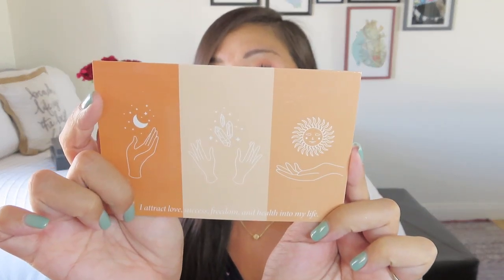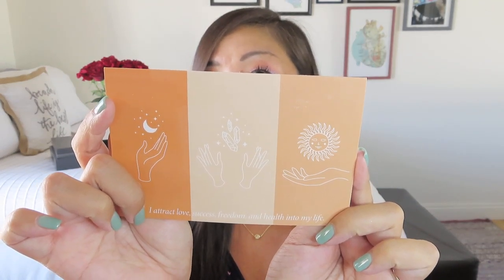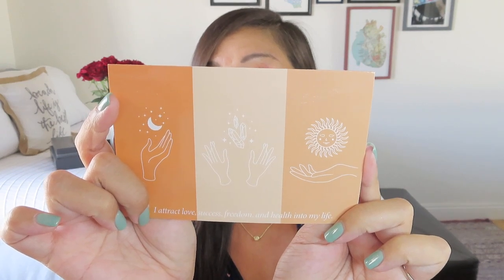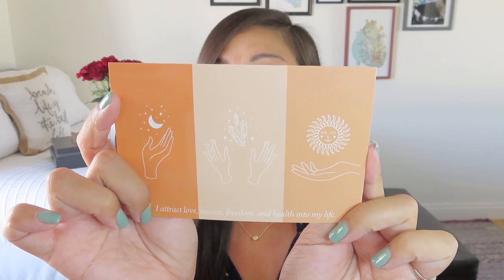Wild Spirit | June 2021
Wild Spirit
$38.75/month including shipping
Each month husband and wife team Tasha and Brett find and send 5-7 EARTH-FRIENDLY, HEALTHY, high-quality ORGANIC items! Wild Spirit offers a 100% Satisfaction Guarantee! If you are not 100% satisfied with any items in the box, they will replace the item with a different item that suits you better.